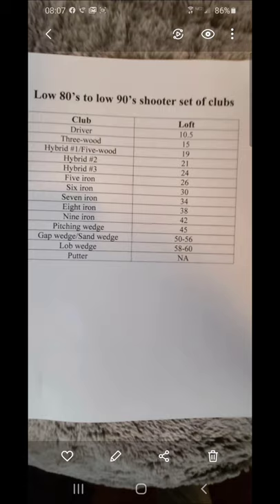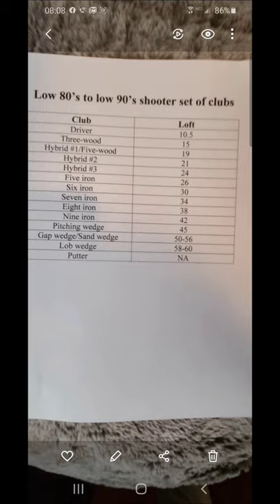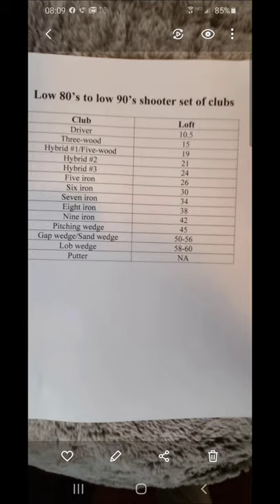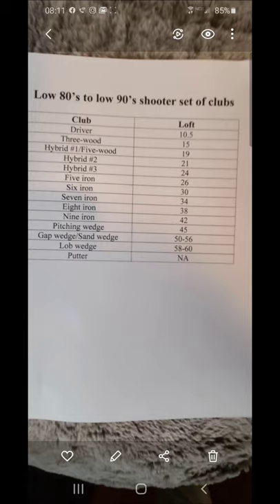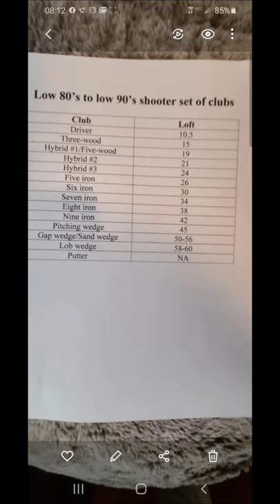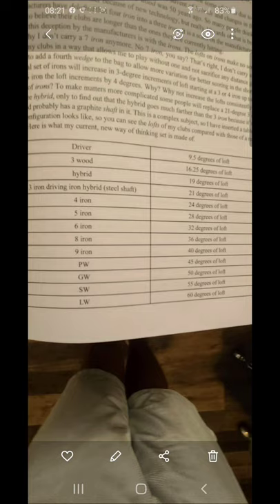Golf instruction on how to minimize gaps by eliminating your 7 iron from your golf equipment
This is a golf instruction video, via screen shot on how to eliminate yardage gaps between clubs in your golf bag. This golf lesson will show two tables which I lecture to show that you can bend your iron lofts to eliminate one iron (I prefer the 7 iron) to allow you to place a 4th wedge in the bag. This is a great golf tip.